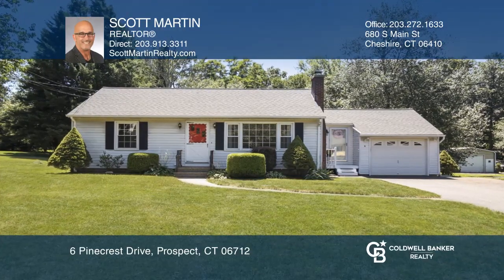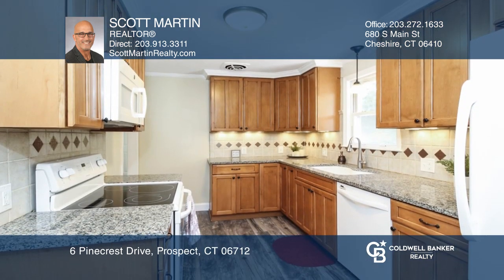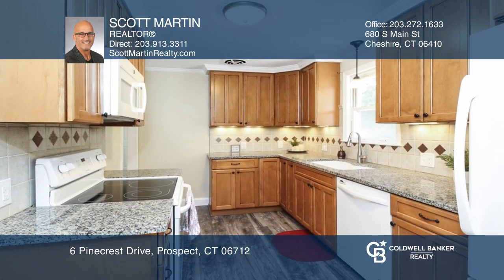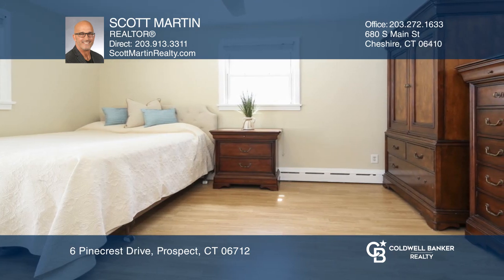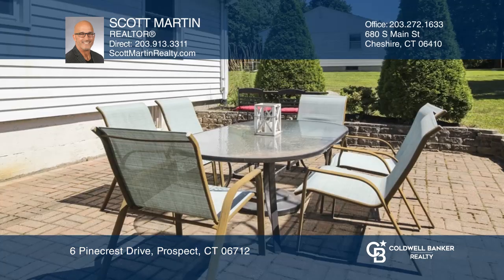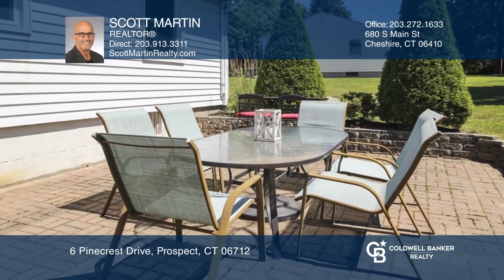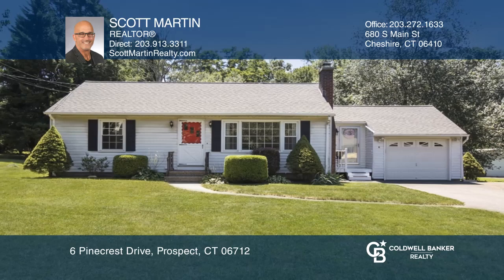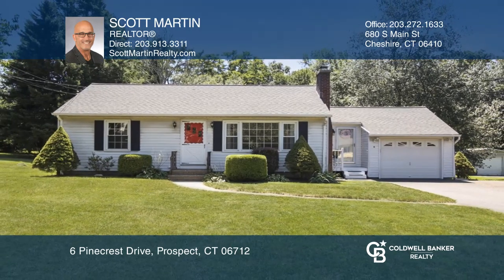6 Pinecrest Drive Prospect, CT | ColdwellBankerHomes.com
6 Pinecrest Drive , Prospect, CT

You are going to love this fantastic three bedroom ranch situated on nearly one half of an acre level lot in an awesome Prospect neighborhood. Freshly painted throughout with an updated kitchen with granite, tile backsplash, and under cabinet lighting. Renovated bright and beautiful bathrooms with t